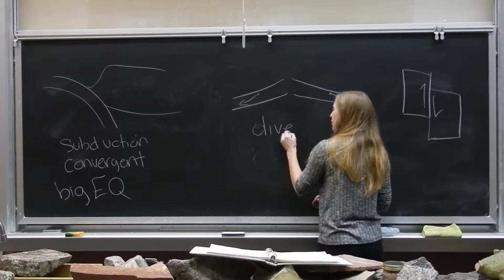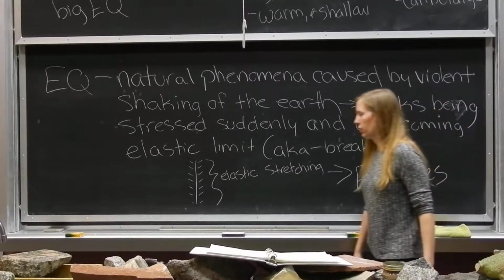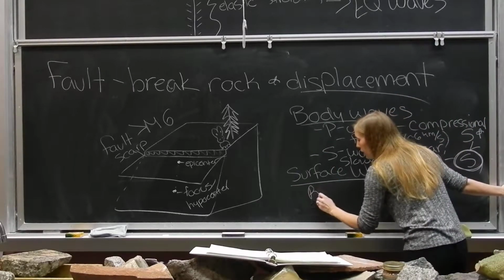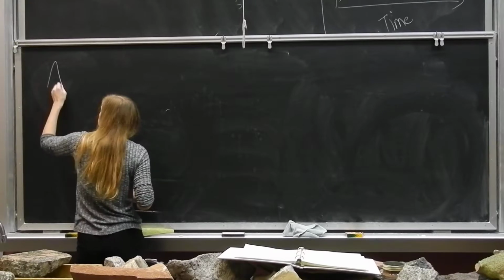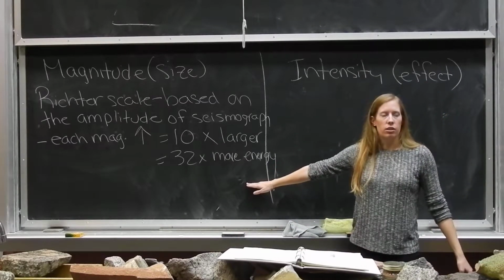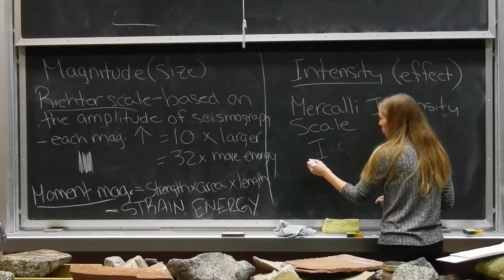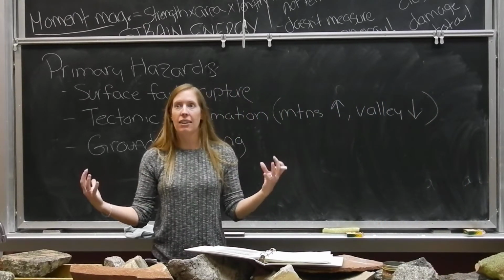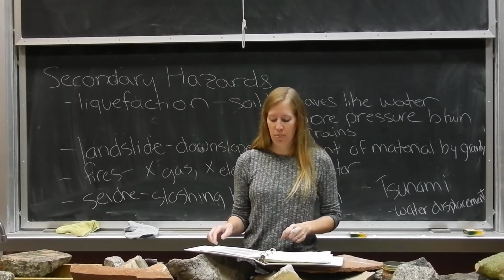Exam 2 Review Part 1